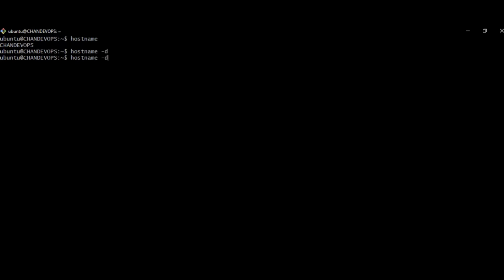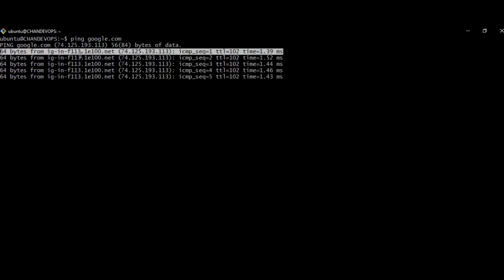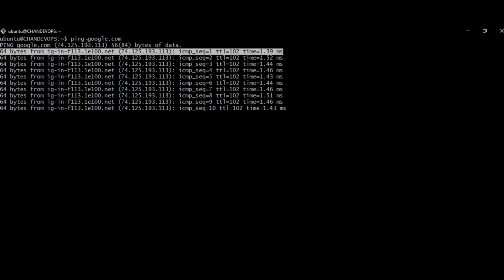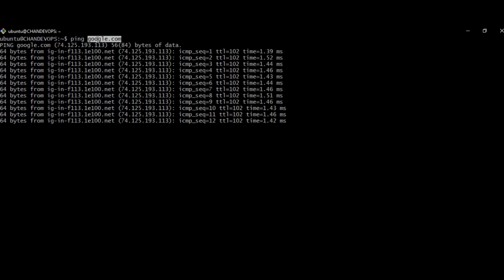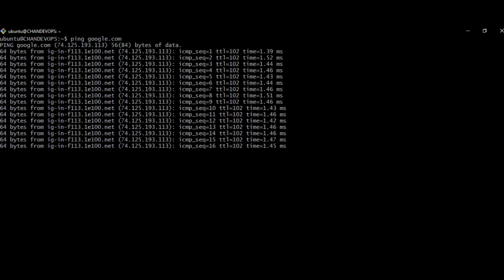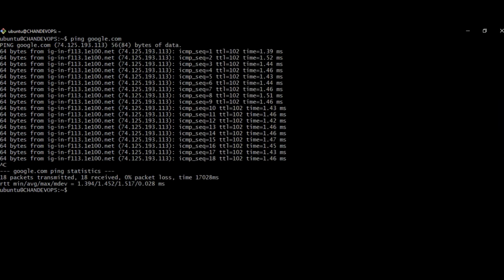NetworkingCommands in linux using daily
Linux network commands which are mostly and repeatedly using commands